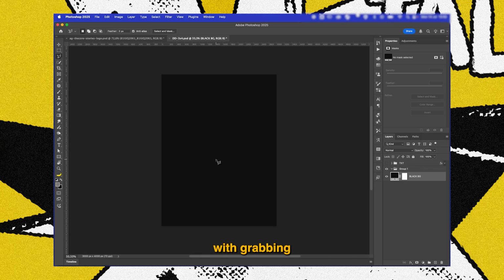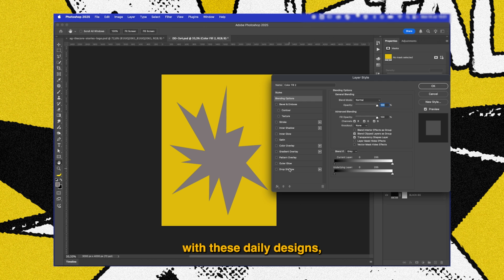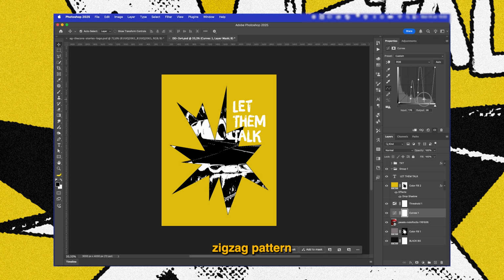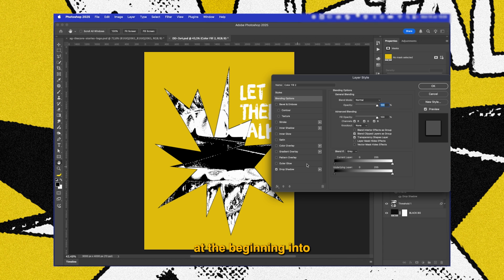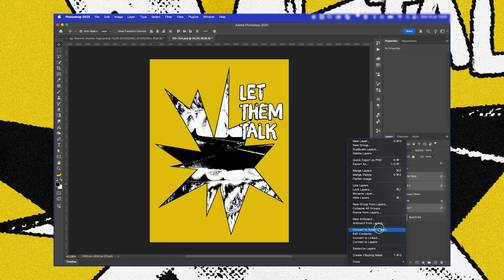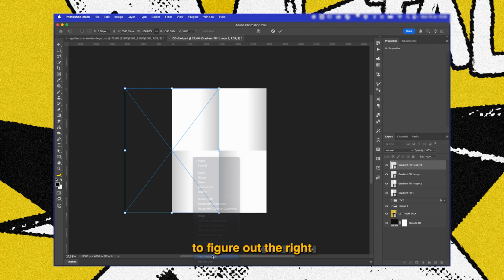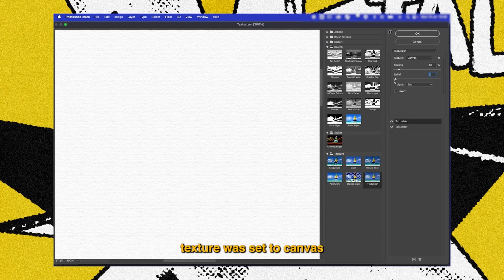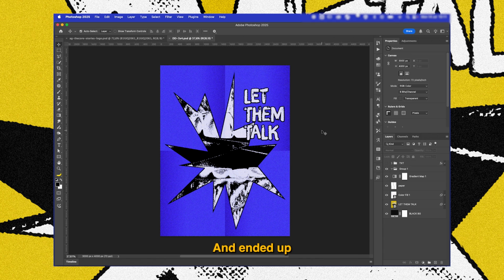Daily Design Photoshop Walkthrough :)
Crazy how easy and fully editable this is! :)